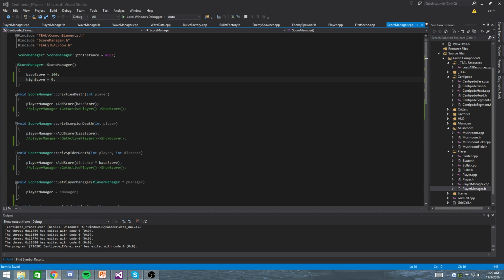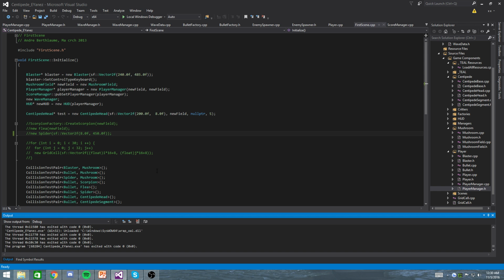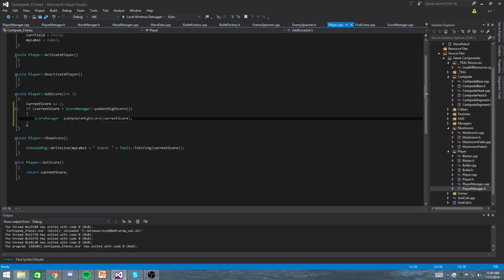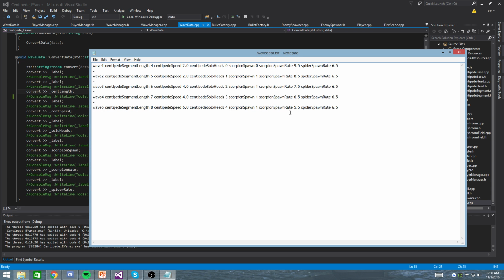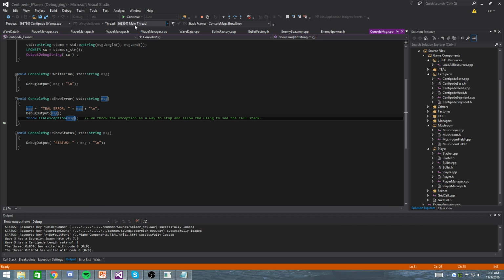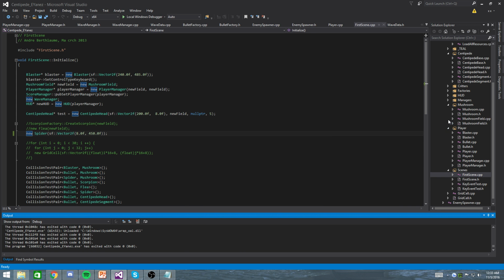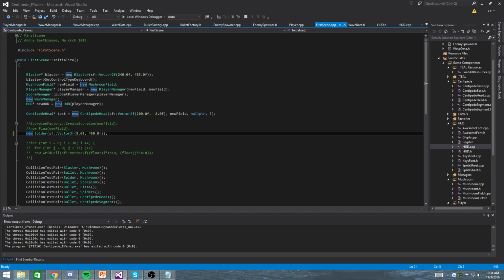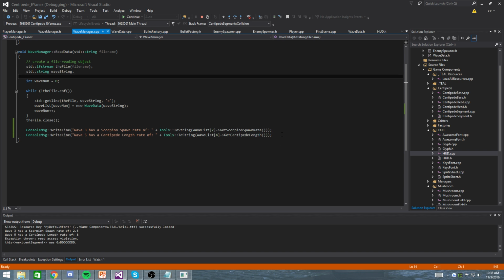GAM 372 - Centipede Sprint 7 - Eddie Yanez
ceennnttttiiiiippppppeeeeeeeddddddddeeeeeeeee